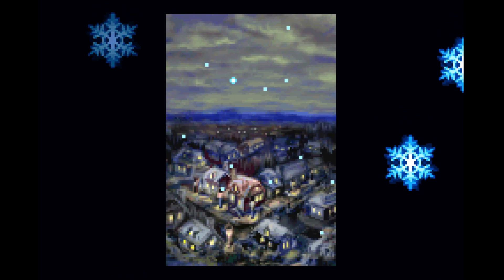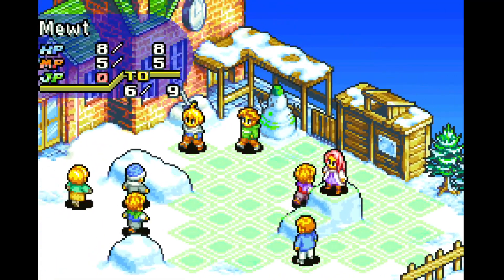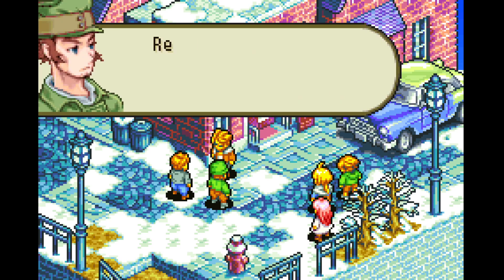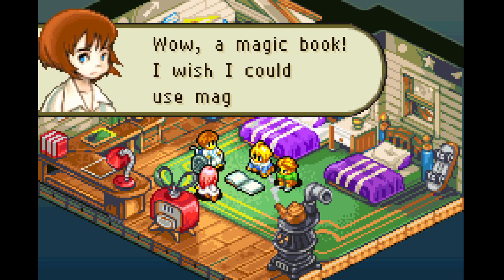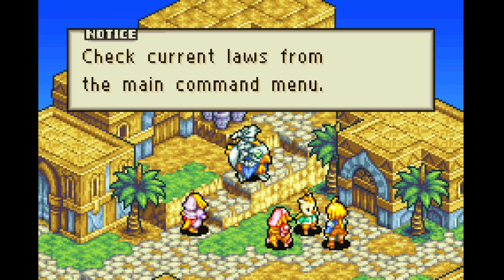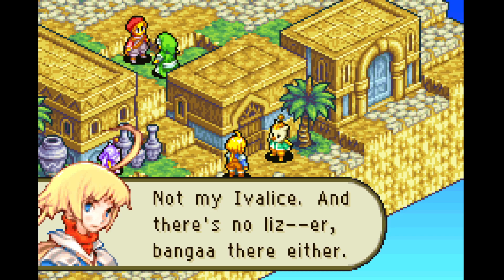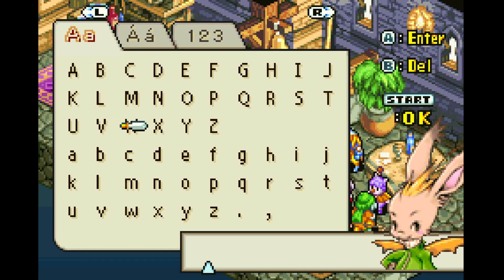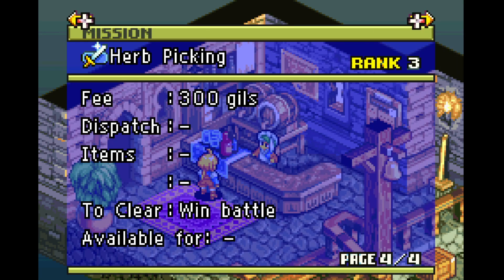Final Fantasy Tactics Advance - #1: A Whole New World